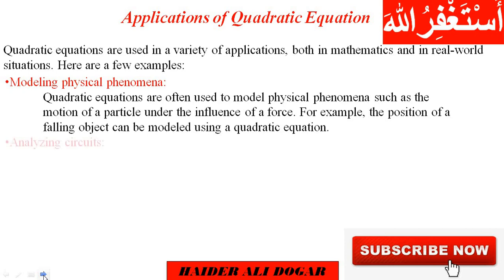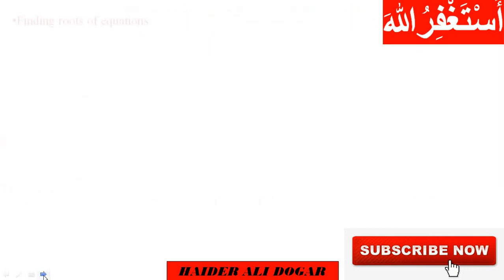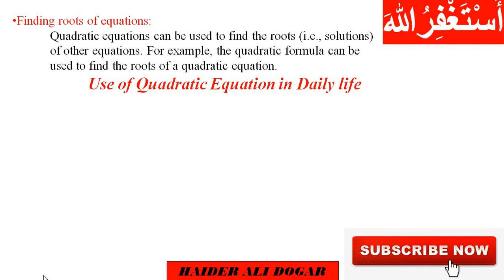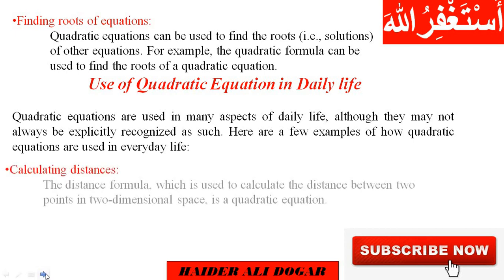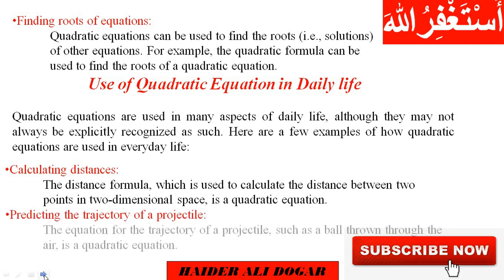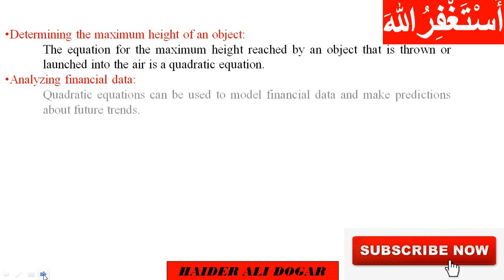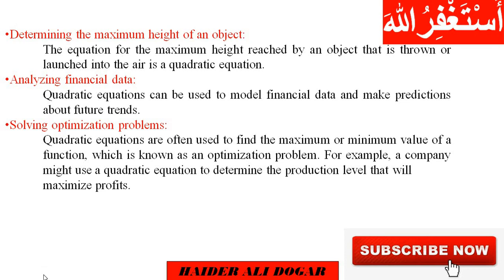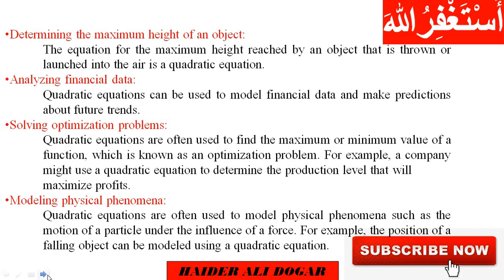Applications of Quadratic Equation | Use Of Quadratic Equation in Daily Life | HAIDER ALI DOGAR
In this video Applications of Quadratic Equation and Use Of Quadratic Equation in Daily Life is explained by HAIDER ALI DOGAR